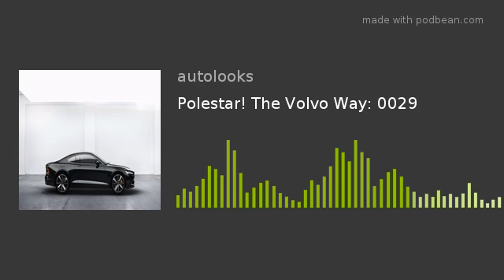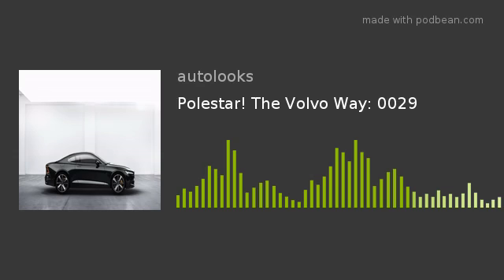Polestar! The Volvo Way: 0029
Polestar started life out as a racing team and now they are becoming a green automotive company.  AutoLooks takes a look at why Volvo is doing this and where Polestar is headed.Everett J